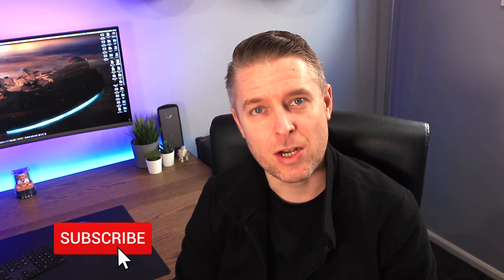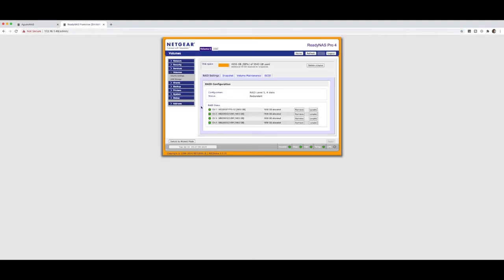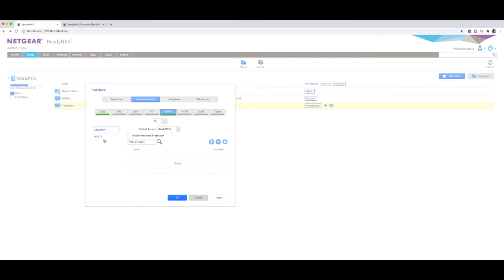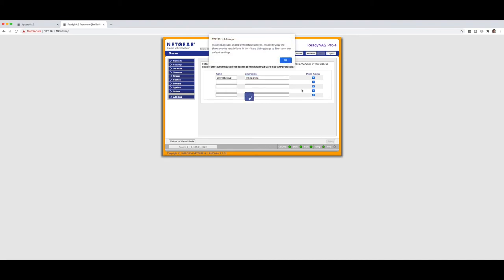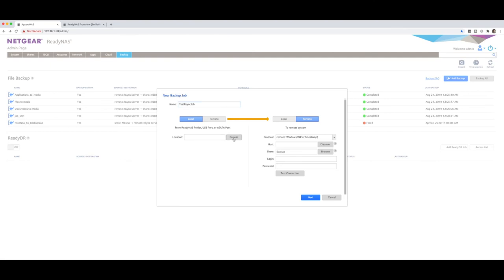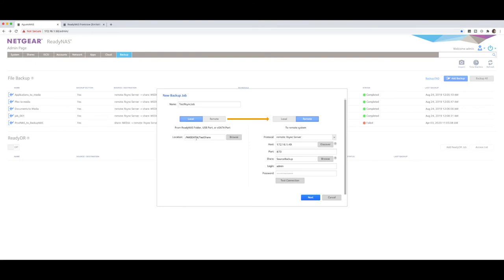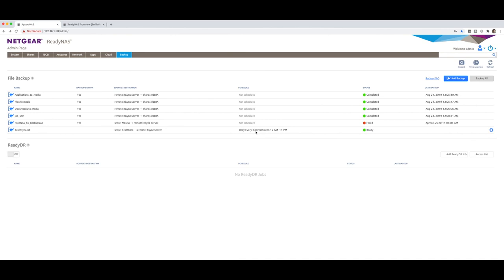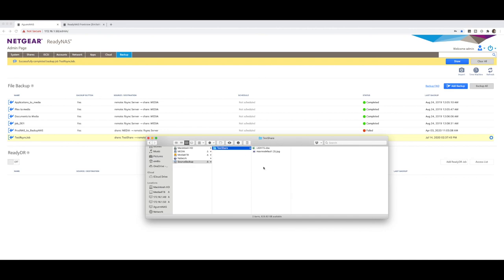Migrate Netgear ReadyNAS to another NAS [using rSync]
How to Copy & Transfer Data from Netgear ReadyNAS to another NAS